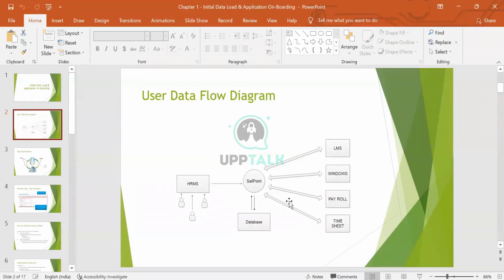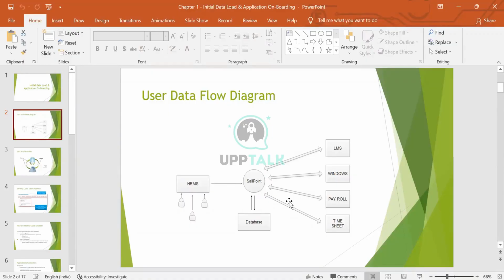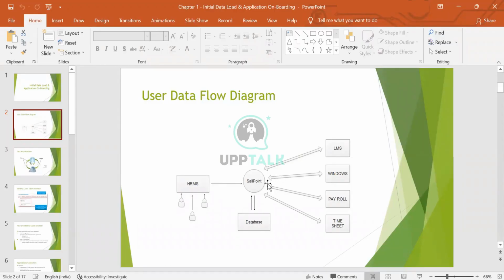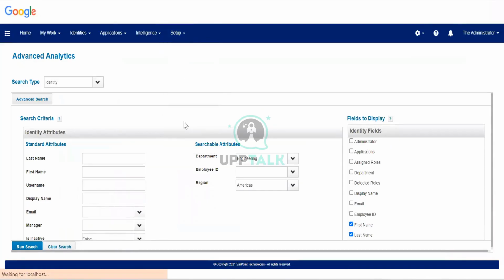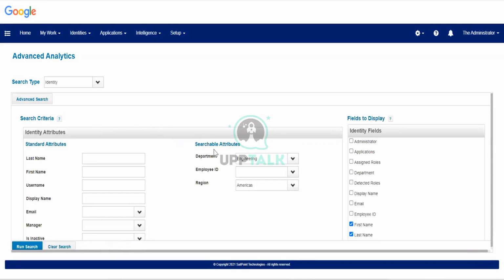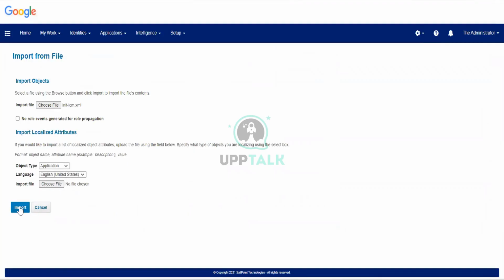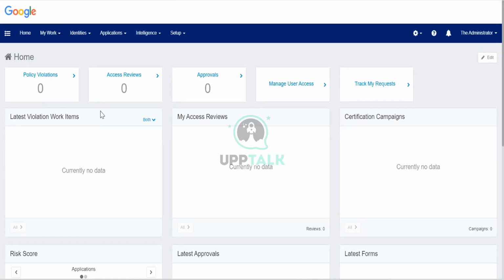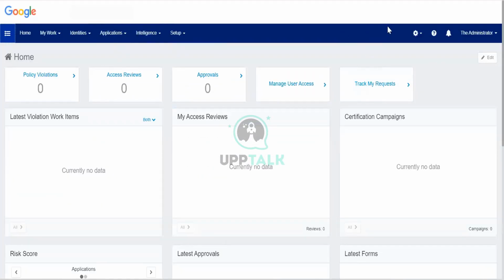Group Configuration in SailPoint | Role Management in SailPoint | Sailpoint Tutorial | Upptalk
🚀 Welcome to the Ultimate SailPoint Group Configuration Tutorial! 🚀

In this comprehensive guide, we'll walk you through the essential steps to configure groups in SailPoint, a leading Identity Governance and Administration (IGA) platform. Whether you're new to SailPoint or looking to enhance your skills, this tutorial is tailored for you! 🧑‍💻

 🔧 What You'll Learn in This Video:

1. Understanding SailPoint Groups 🧠
   Learn what groups are and why they are crucial in SailPoint for managing user access and entitlements.

2. Creating and Managing Groups 🛠️
   Step-by-step instructions on how to create, modify, and delete groups within SailPoint.

3. Assigning Entitlements to Groups 🔐
   Discover how to associate entitlements with groups to streamline access management.

4. Utilizing Workgroups for Approval Processes ✅
   Understand the role of workgroups in facilitating approval workflows and automating processes.

5. Best Practices for Group Configuration 📋
   Tips and strategies to ensure efficient and secure group configurations in your SailPoint environment.

SailPoint Group Configuration Topics:

SailPoint Group Configuration
Identity Governance
Access Management
Workgroups in SailPoint
Entitlement Assignment
SailPoint Tutorial
IAM Best Practices
SailPoint IdentityIQ
IdentityNow Configuration
SailPoint Access Reviews